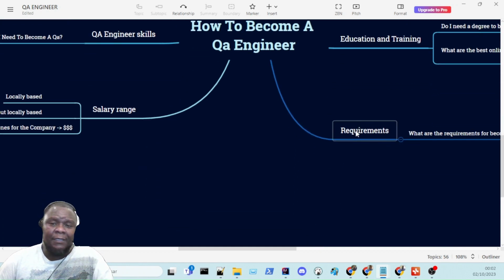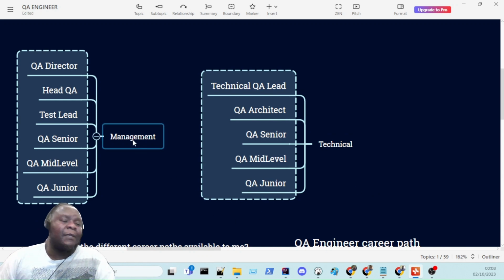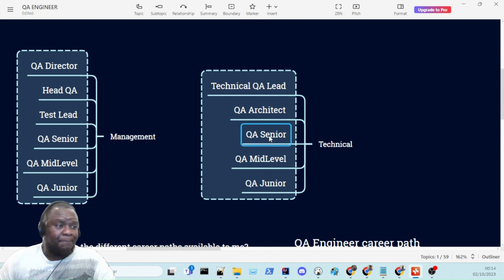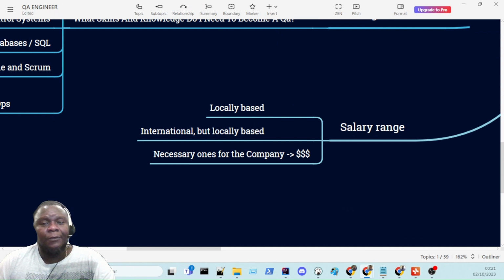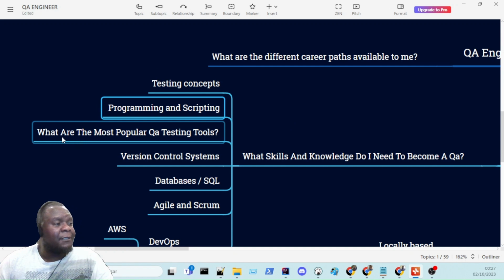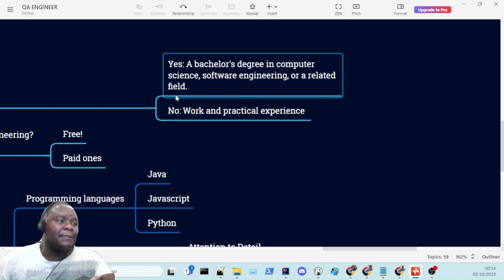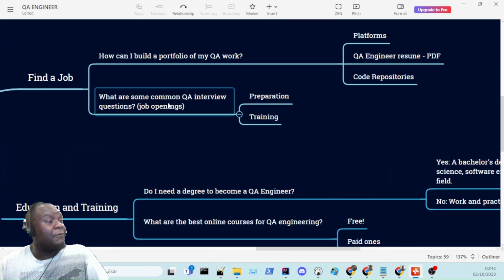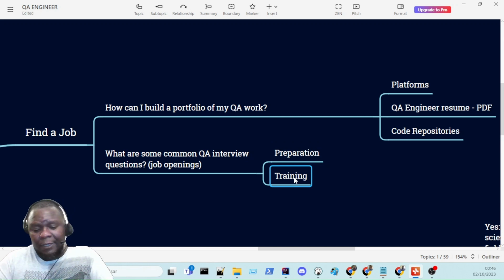How to BECOME a QA ENGINEER | Testing with Ricardo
How to become a QA Engineer?
"Mastering the QA Engineer Journey: From Resume to Career Success"

This video is for you that are aspiring to become a Quality Assurance (QA) Engineer.

🔍 Here's What We'll Explore in this video:

00:00 Requirements to become a QA Engineer
Discover the key skills, technical proficiencies, and personal attributes that recruiters seek in a QA engineer. We'll unravel the core competencies that make you an invaluable asset to any tech team. Whether it's attention to detail, problem-solving abilities, or technical acumen, we've got you covered.

06:18 Mapping Your QA Engineer Career Path
Understand the various career trajectories available to QA engineers. Whether you aspire to be a Senior QA Engineer, QA Lead, or QA Manager, I'll guide you on to understand the path to success.

15:57 Salary Range for QA Engineering
Delve into the world of QA engineer salaries. Understand the factors that influence salary ranges, including experience, location etc.

23:28 Essential QA Engineer Skills:
From programming languages to testing methodologies, i'll break down the must-have skills that every QA engineer should possess in my opinion.

30:29 QA Engineer Education and Training:
Uncover the educational backgrounds and training programs that can set you on the right path. From formal degrees in computer science to specialized QA engineering courses and certifications, learn about the educational avenues that can enhance your skills and boost your career prospects.

39:39 QA Engineer Portfolio
How can you build a portfolio of your QA Engeneering work? The opportunity to use onlie platforms, create a resume (PDF), upload your code to free and famous repositories and prepare yourself for the interview questions, sometimes, is crucial for your career goals and to become successful in Field.

Join us on this enlightening journey as we empower you with the knowledge, skills, and confidence to embark on a fulfilling QA engineering career. Don't miss out on the opportunity to shape your future in the tech industry!